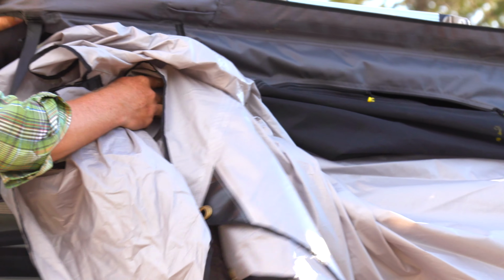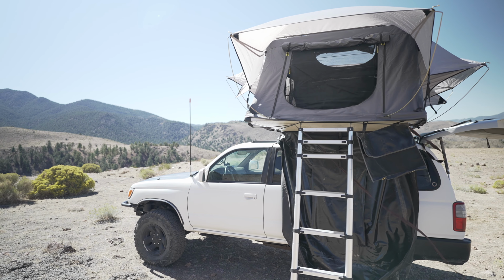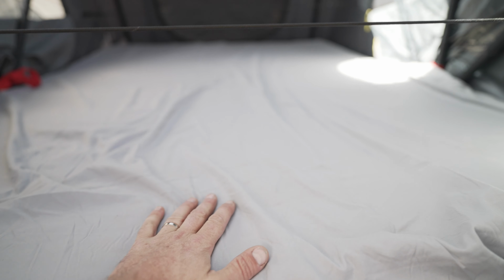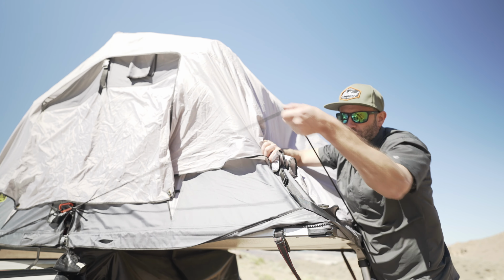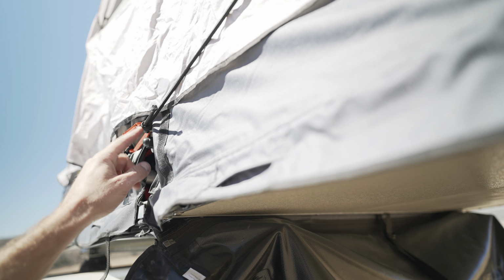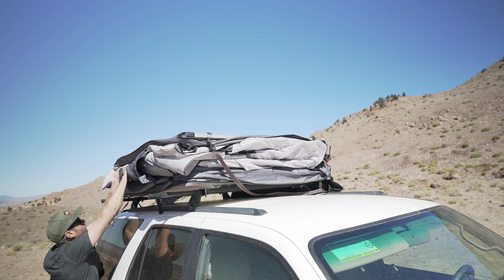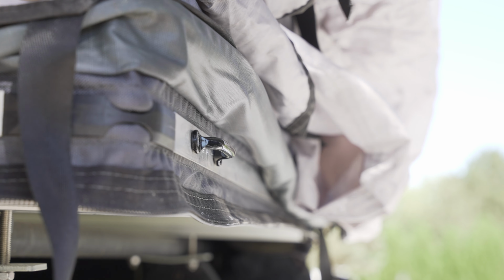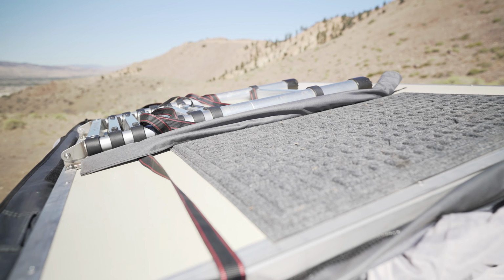3 Roof Top Tent Hacks You Can't Live Without!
Roof Top Tent Hack Supplies

1.5 inch Memory Foam Topper [paid link]
Fixe Stainless Steel Bolt Hanger [paid link]
1/4" x 50' Bungee Shock Cord [paid link]
2" Black Metal Footman Loop [paid link]
1" x 3' Tie Down Straps [paid link]

I may have been a RTT skeptic for a number of years in the past, but at this point I'm fully on board. We usually have one on our trailer, which is a lot more convenient than having one on your truck. But the 4Runner isn't a daily driver.

While there are a lot of reasons to like a Roof Top Tent, there are a few things that suck.

Hack #1: The Mattress

First, and easiest to fix is the mattress. I have this Smittybilt Overlander Gen 2 and another one from Tepui and they both have a hard, uncomfortable foam mattress. I bought a thin memory foam topper from Target. It's the thinnest memory foam I could find and it makes the mattress comfortable enough to get a good night's sleep. Cover it with a sheet and you're all set.

Hack #2: Stuffing

This style RTT that folds up is always a pain to get all the fabric sucked in. so you can close it. To solve this problem get a couple rock climbing bolt hangers. You'll need get the 1/2 hangers to fit the bolt.

Then just remove the main pivot bolt nut where the tent hinges and install a bolt hanger on each side.

Then use some 1/4" bungee shock cord and tie one end to the bolt hanger and one end to an accessory carabiner. Make it tight enough to pull in the sides of the tent. Clip it to the other bolt hanger and before you fold up the tent, slip it up and tuck in any pieces of loose fabric. The carabiner lets you unclip one side which you'll need to do to install any of the room options if you have one of those.

Hack #3: Compression

The last hack is to fix the problem of these janky velcro closures. If you leave bedding in the tent, it can be hard to get it compressed enough to close properly. Especially if you have the memory foam topper too.

To solve this, replace the factory closures with a footman loop and a cam strap. You'll need to drill holes and screw the loops in with sheet metal screws. You can use the d-rings at the top here, but if you put too much tension on them they'll rip out. If that happens you can add another footman loop there.

BONUS ROOF TOP TENT HACK

Some tents come with a shoe bag that straps to the edge of the RTT and is accessible from the top of the ladder. You also have the spring rods that hold open the rain fly awnings. I also like to have a door mat at the bottom of the ladder. These things can all be stored on top of the folded tent and below the cover. Once the cover is zipped into place, they have nowhere to go. Just don't let them fall on your head when you open it up!

That's it! Happy Camping!

-M